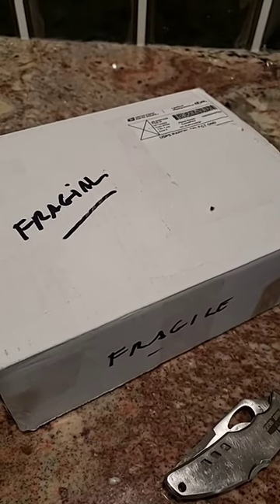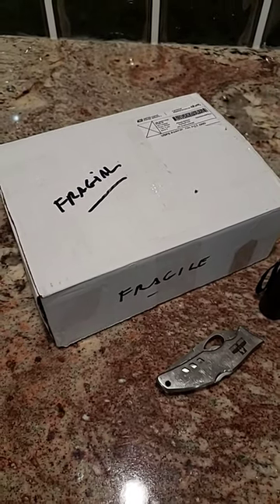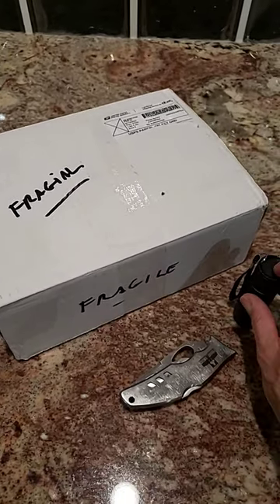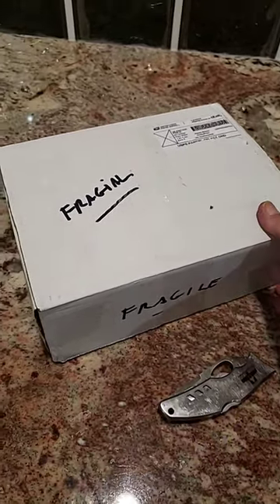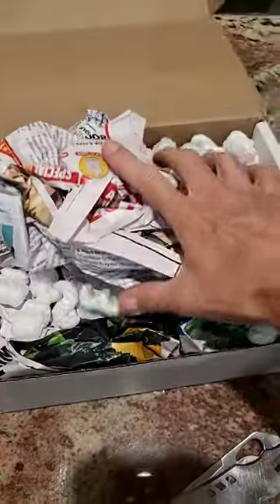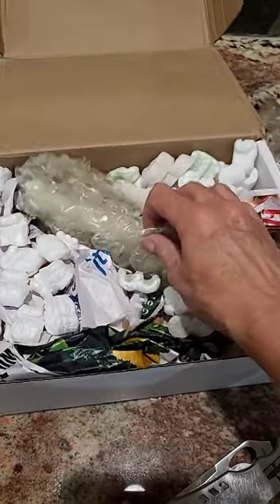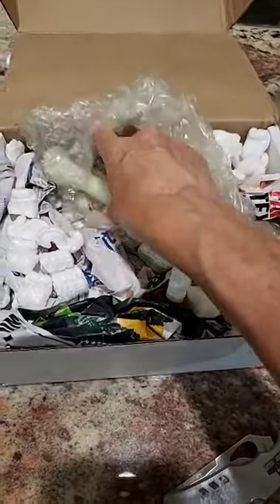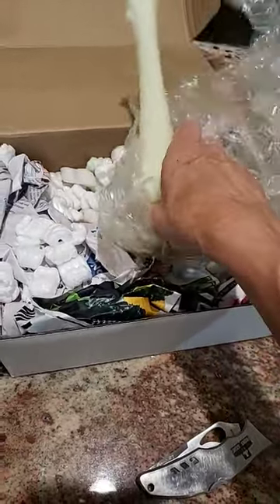Unboxing a Small Yellow Fenton Vase I Bought on Ebay... But Will it Glow Under a Blacklight?